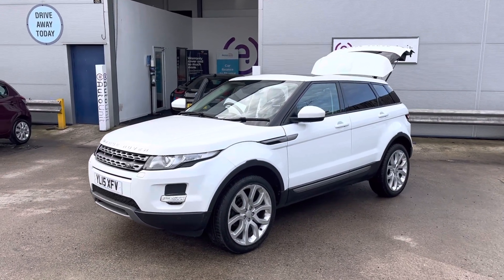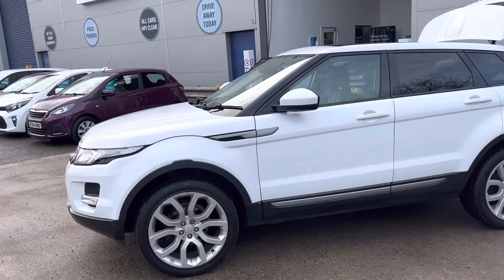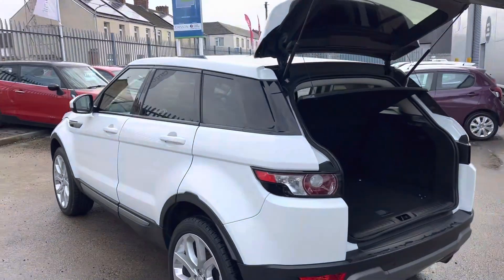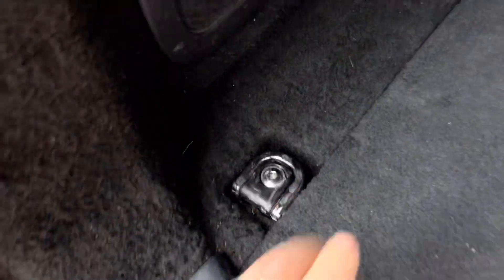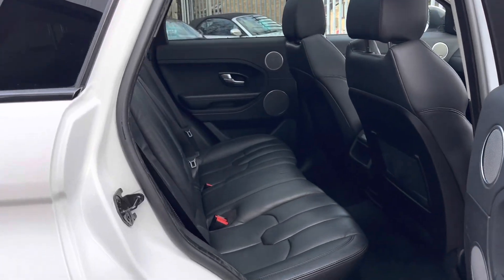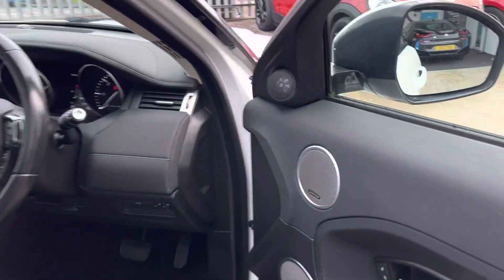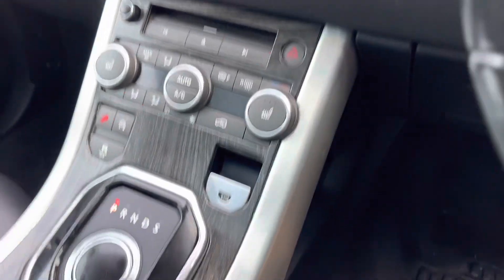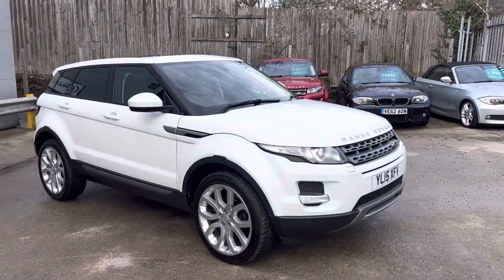Range Rover Evoque walk around